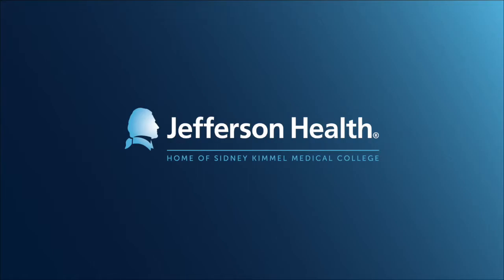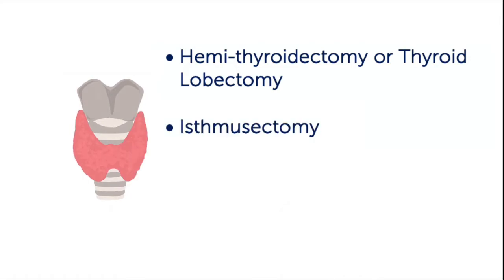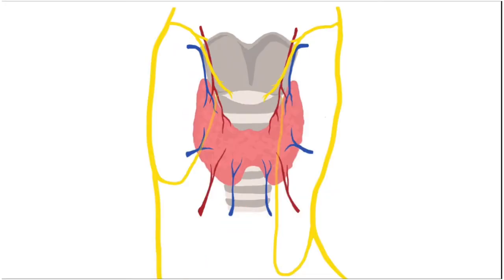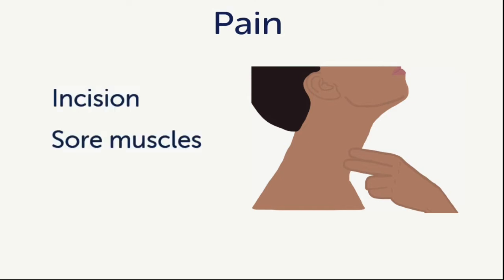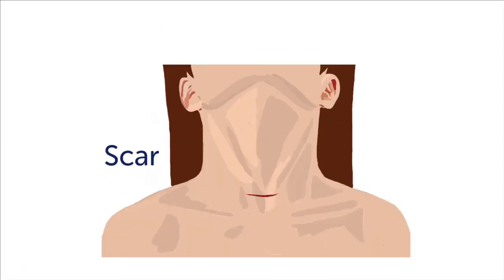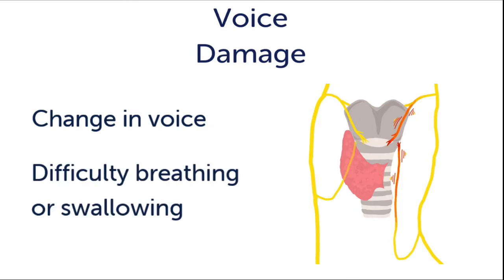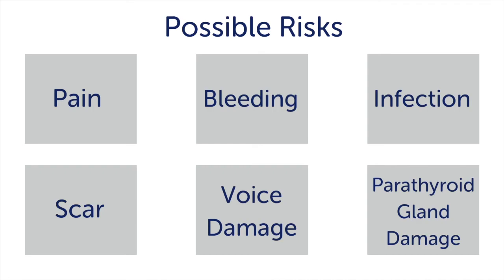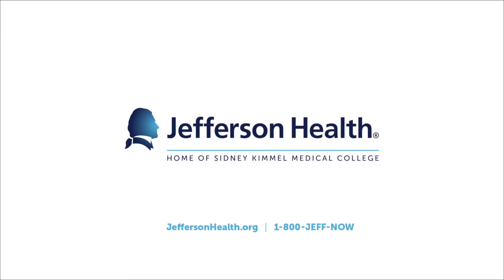Thyroid Surgery Informed Consent Video